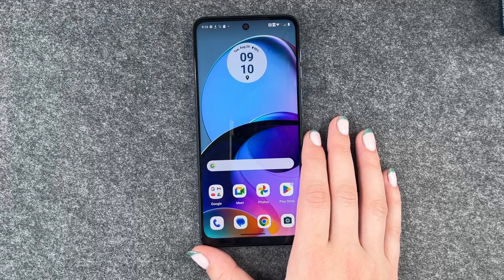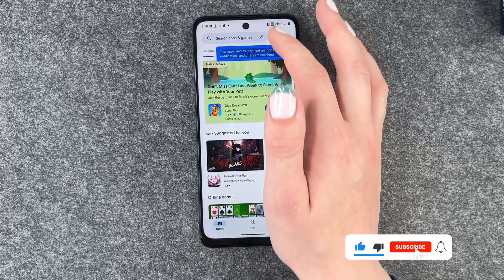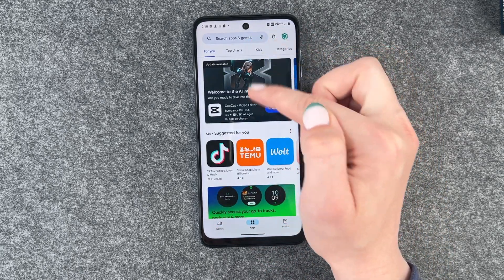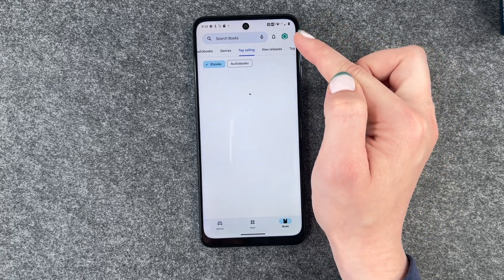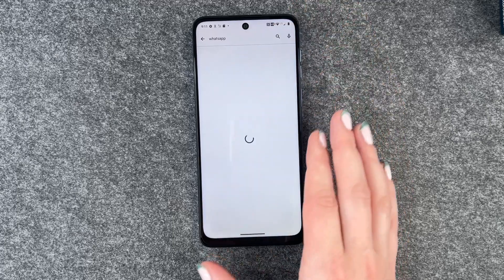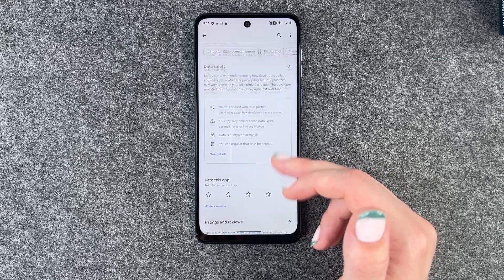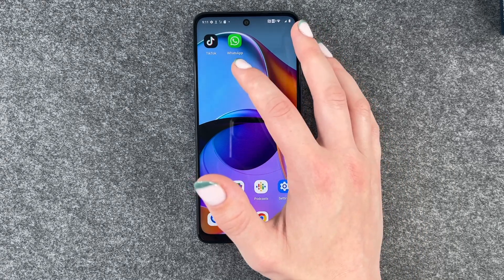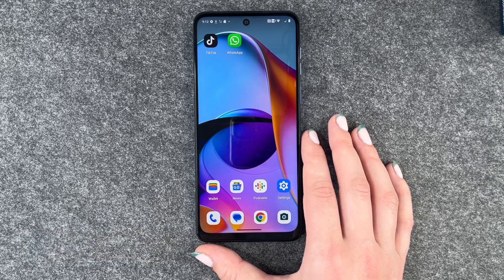Motorola Moto g14 - How to install apps • 📱 • 👨🏼‍💻 • ⬇️ • Tutorial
You want to install apps on your Motorola Moto g14 and don't quite know how to get there? No problem, because in this video we explain the best way to get apps, how to find your way around the Google Play Store as an Android user and try out the installation with an app. There are millions of apps, and it is helpful to know how to find your way through this jungle. Enjoy our video on the Motorola Moto g14 and installing your future apps.